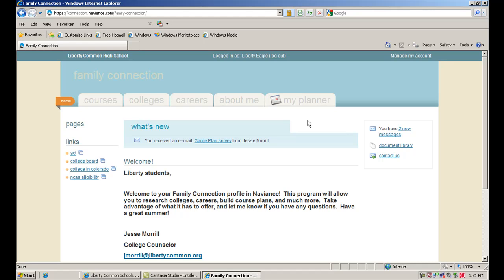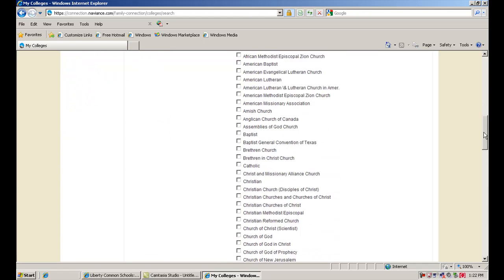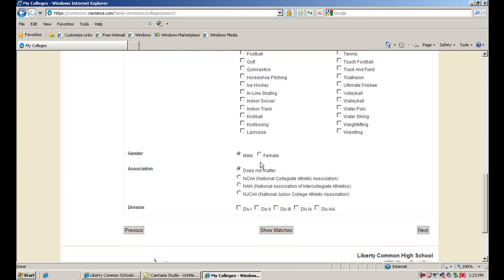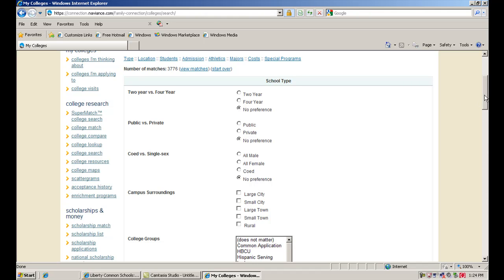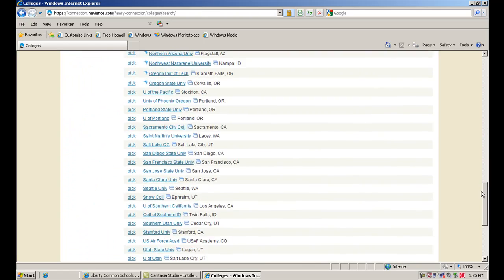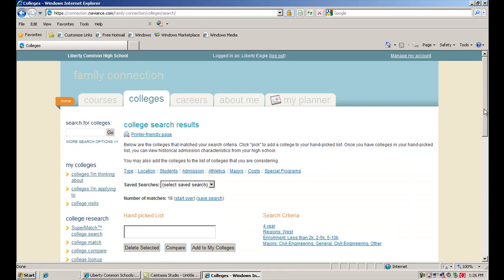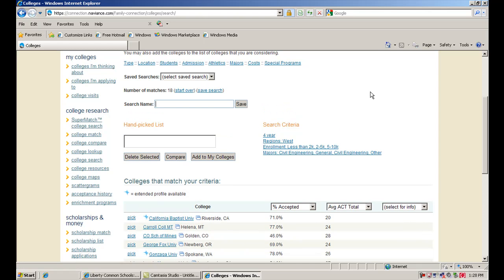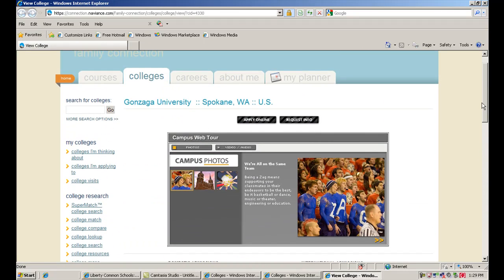naviance college search.mp4